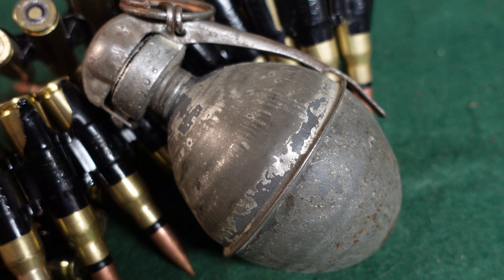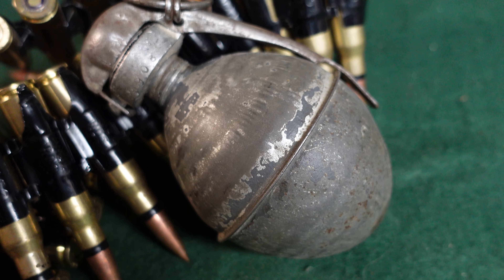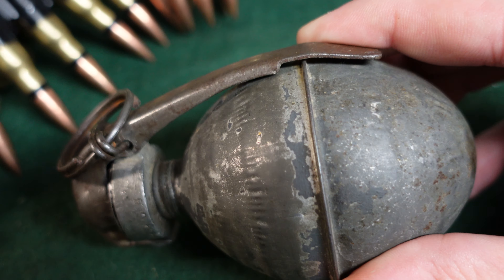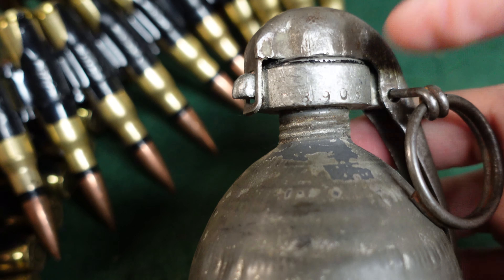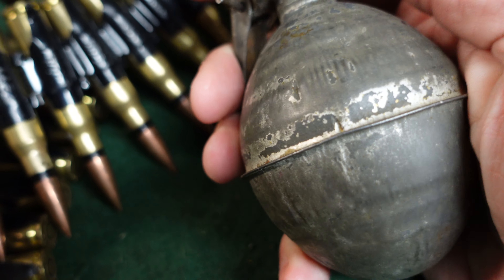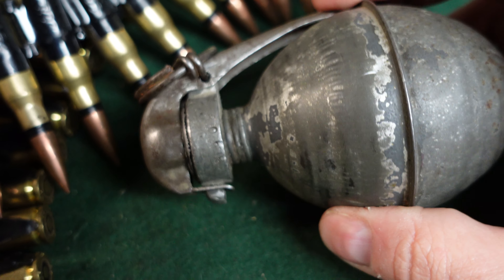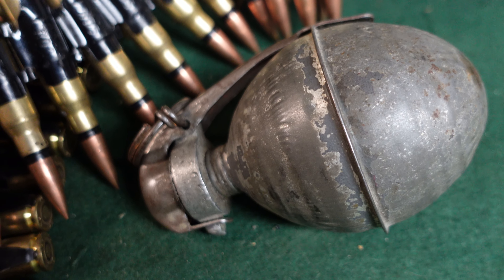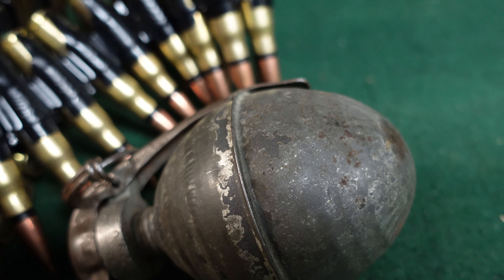French WWI OF-1 Hand Grenade Overview & How It Works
Today we're looking at the French WWI OF-1 offensive hand grenade, made between 1915 and 1917.  These grenades are rarely seen today, as most were expended or destroyed.  In this video we'll look at how it works, operational history, as well as combat usefulness.